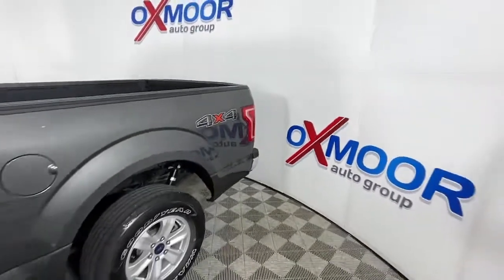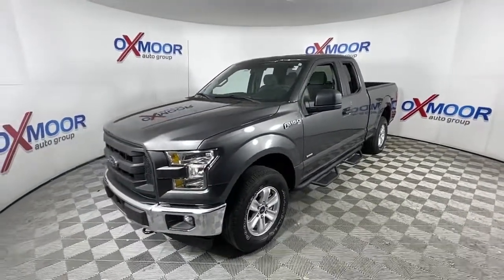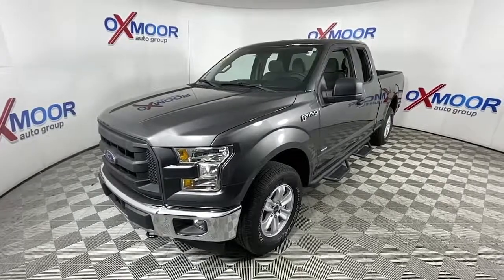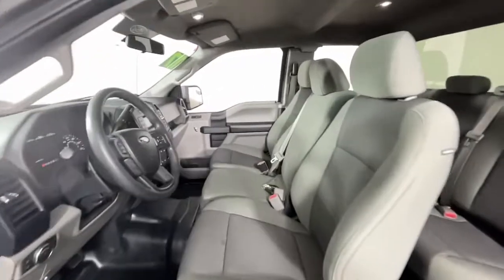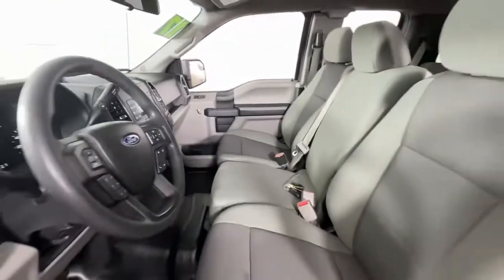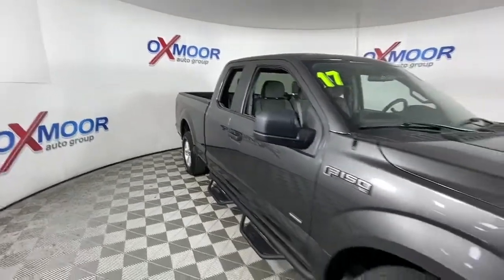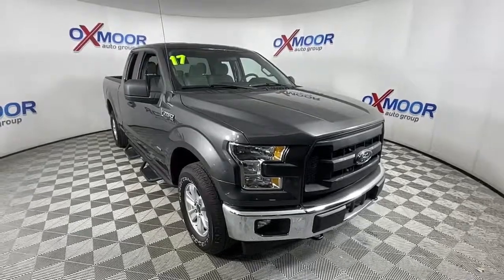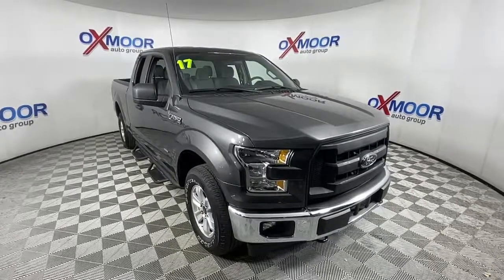2017 Ford F-150 Louisville, Lexington, Elizabethtown, KY New Albany, IN Jeffersonville, IN F12144A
Magnetic Used 2017 Ford F-150 XL available at Oxmoor Ford in Louisville, Kentucky. Servicing the Lexington, Elizabethtown, KY New Albany, IN Jeffersonville, IN area.

Oxmoor Ford
100 Oxmoor Ln